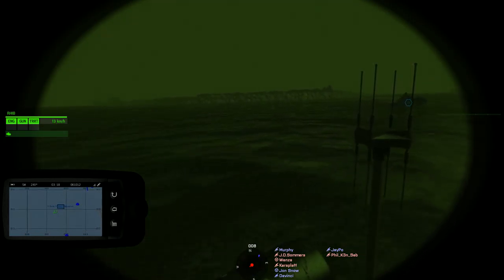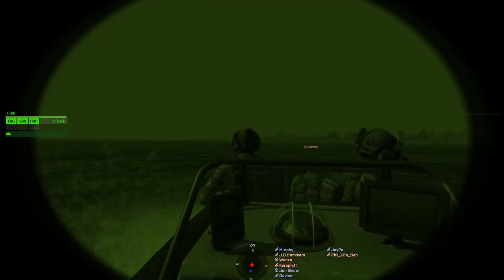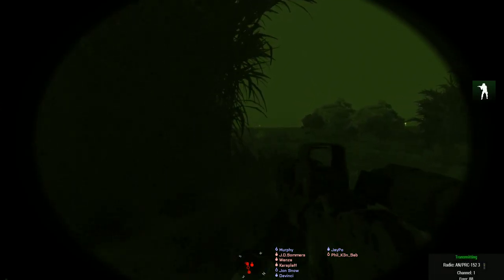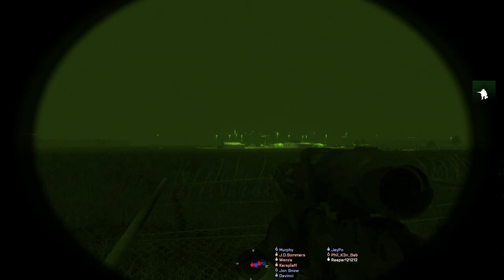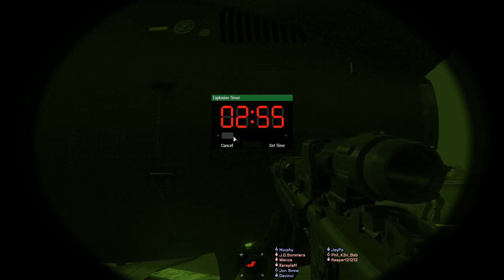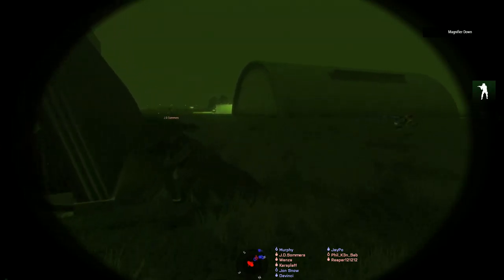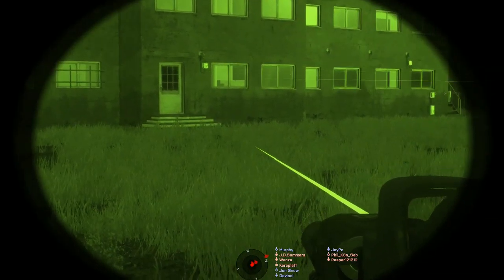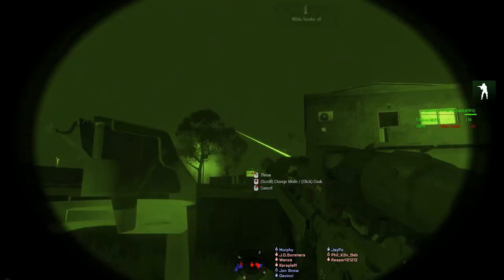"Wet and Dry" - Mavericks Arma 3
Map : Sugar Lake
Mission ROE : Co-op
Mission Profile :
- A SEAL team is inserted to extract an HVT from within a hostile held industrial zone, which is being used for mass drug production and export.

Bohemia Interactive, the creators of the Arma series from Operation Flashpoint to Arma 3, can be found here: